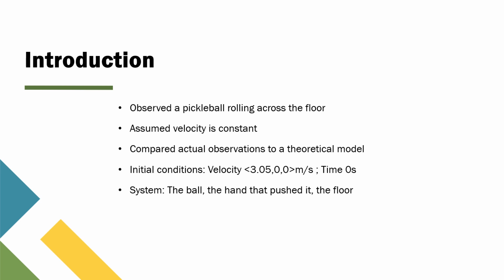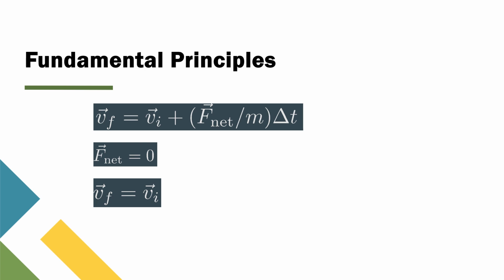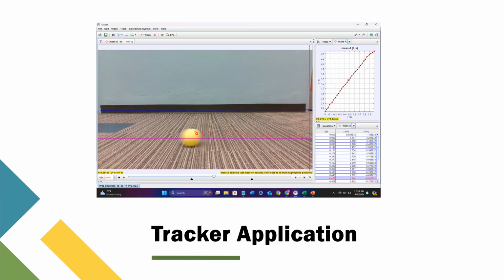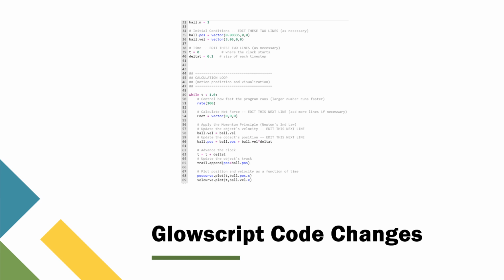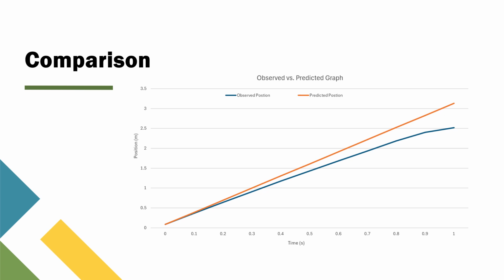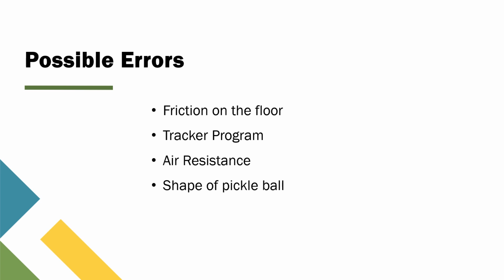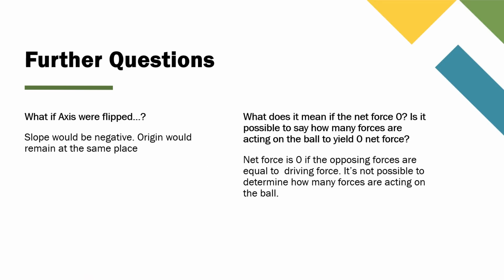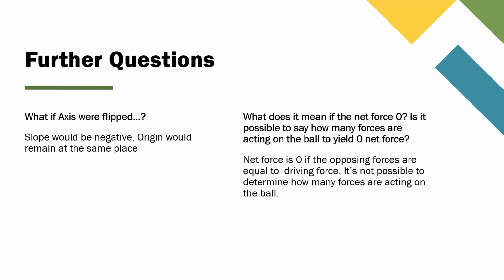PHYS 2211 Lab 1: Constant Velocity